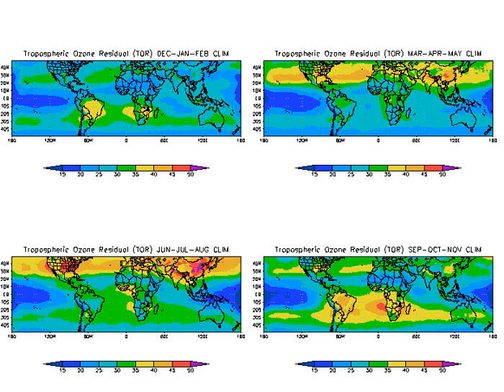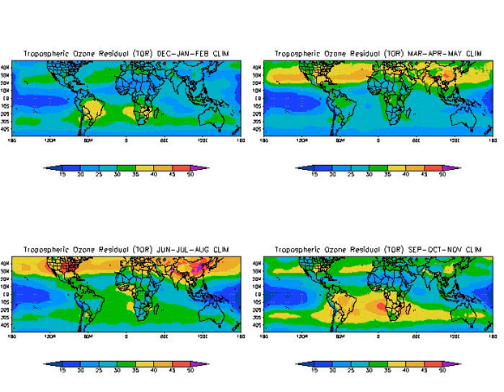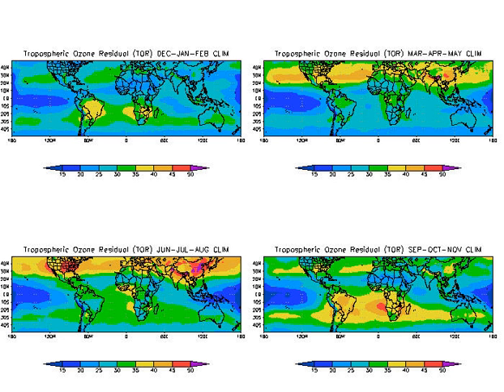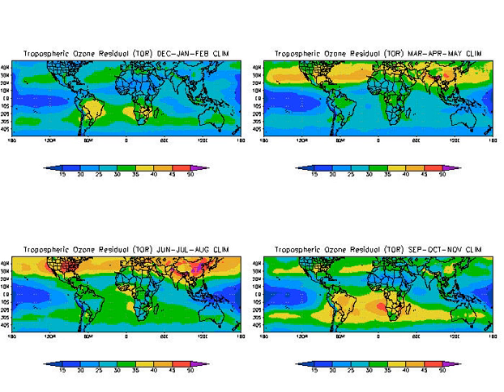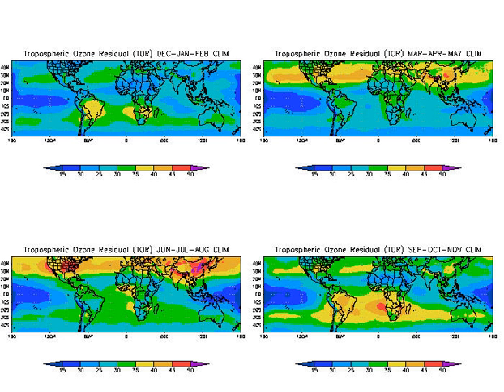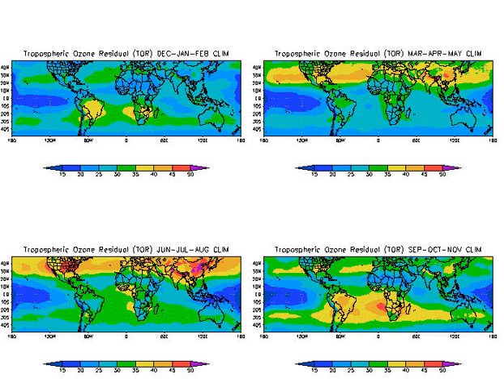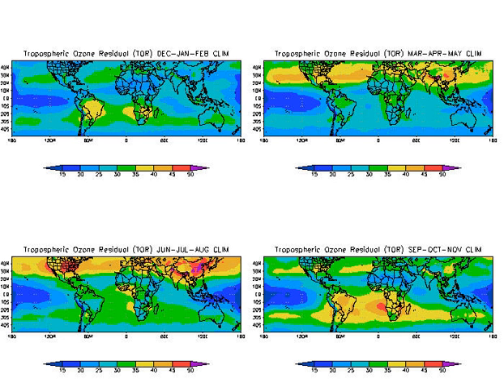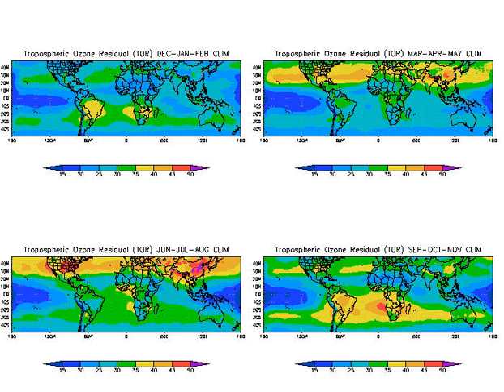Tropospheric ozone | Wikipedia audio article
00:02:00 1 Measurement
00:03:47 2 Formation
00:06:42 3 Health effects
00:08:55 4 Problem areas
00:09:54 5 Climate change
00:10:48 6 See also

- Socrates

SUMMARY
Ozone (O3) is a trace gas of the troposphere, with an average concentration of 20-30 parts per billion by volume (ppbv), with close to 100 ppbv in polluted areas. Ozone is also an important constituent of the stratosphere, where the ozone layer exists. The troposphere is the lowest layer of the Earth's atmosphere. It extends from the ground up to a variable height of approximately 14 kilometers above sea level. Ozone is least concentrated in the ground layer (or planetary boundary layer) of the troposphere. Its concentration increases as height above sea level increases, with a maximum concentration at the tropopause. About 90% of total ozone in the atmosphere is in the stratosphere, and 10% is in the troposphere. Although tropospheric ozone is less concentrated than stratospheric ozone, it is of concern because of its health effects. Ozone in the troposphere is considered a greenhouse gas, and may contribute to global warming.Photo-chemical and chemical reactions involving ozone drive many of the chemical processes that occur in the troposphere by day and by night. At abnormally high concentrations (the largest source being emissions from combustion of fossil fuels), it is a pollutant, and a constituent of smog.Photolysis of ozone occurs at wavelengths below approximately 310-320 nano-meters. This reaction initiates the chain of chemical reactions that remove carbon monoxide, methane, and other hydrocarbons from the atmosphere via oxidation. Therefore, the concentration of tropospheric ozone affects how long these compounds remain in the air. If the oxidation of carbon monoxide or methane occur in the presence of nitrogen monoxide (NO), this chain of reactions has a net product of ozone added to the system.